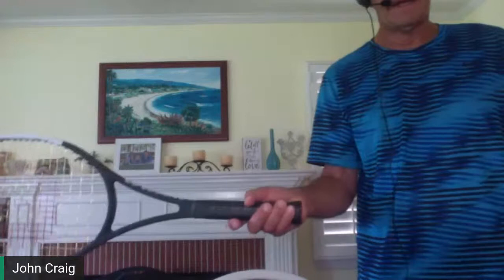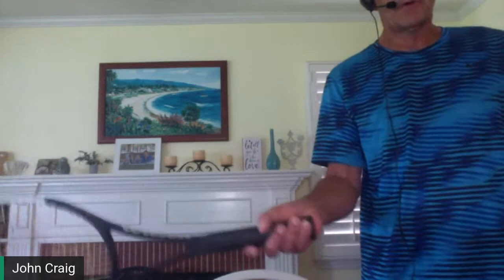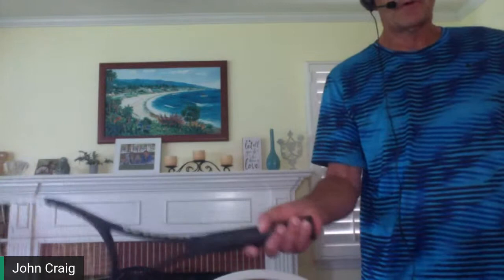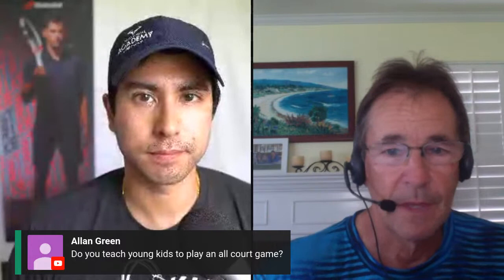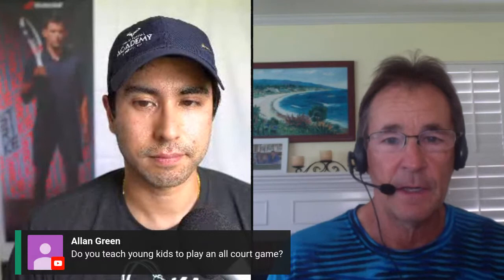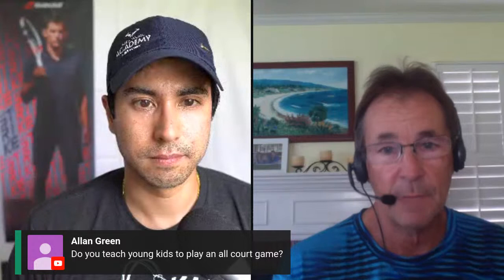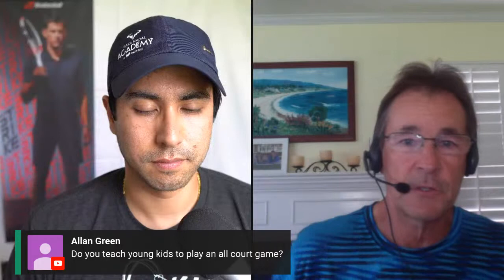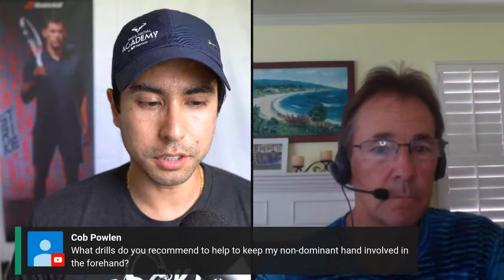The Tennis Foundation and Why You Need It with John Craig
On this episode of The Tennis Files Podcast, we are streaming live on video with elite tennis coach John Craig from Performance Plus Tennis!

Mehrban will interview John about the principles of the tennis foundation, the reasons why you need to develop this foundation, its game-changing benefits, how to create it, how to use it to reach your true tennis potential, what to avoid when building your tennis foundation, and much more!

And we'll take your questions live during the broadcast (as many as we can fit in)!

Join us on this special live video broadcast of The Tennis Files Podcast, on the Tennis Channel Podcast Network!